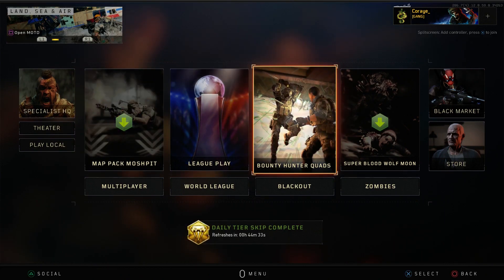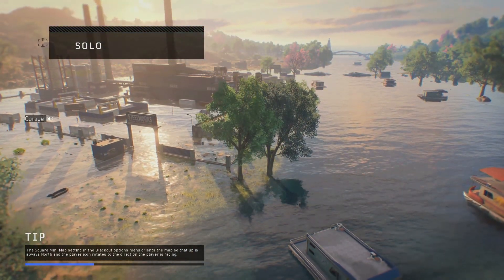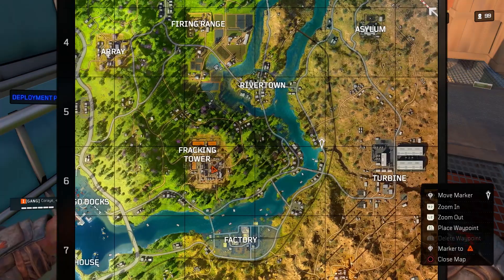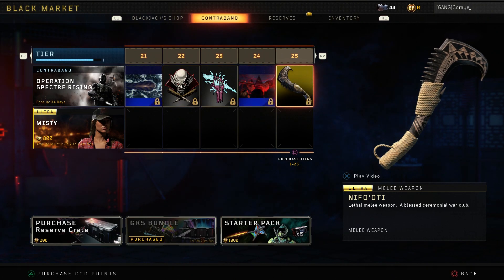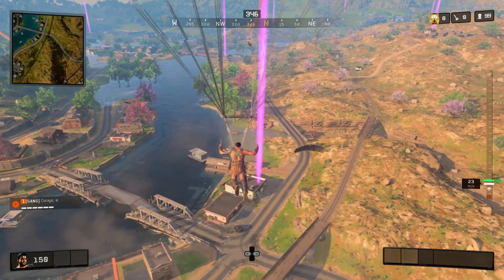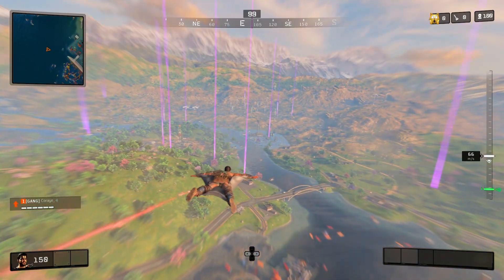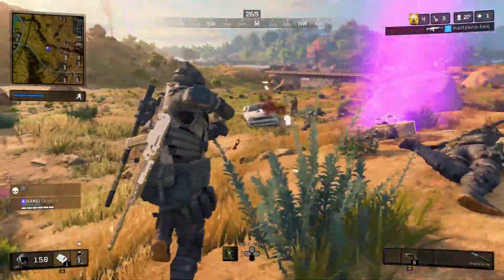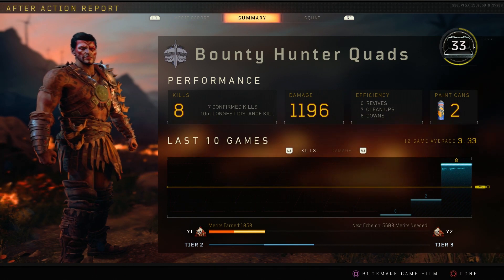Going Off w/ The SWORD!! NEW Operation: Spectre Rising Gameplay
Hey Guys,
April 30th brings us the new operation for cod bo4. This operation brings us and updated map, a new character, new gamemodes and more duplicates to earn in the item shop. Let me know how you guys are feeling about this update. I am really liking the new bounty hunter mode as it is a ton of fun to play. I cant wait to get some games in w the gang $
As always, I hope you guys enjoyed the video!
Cory